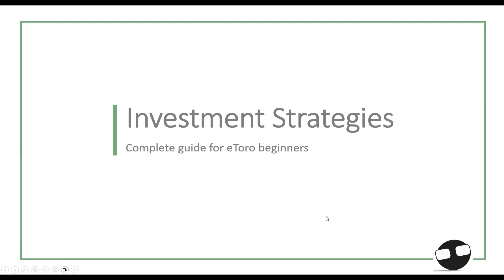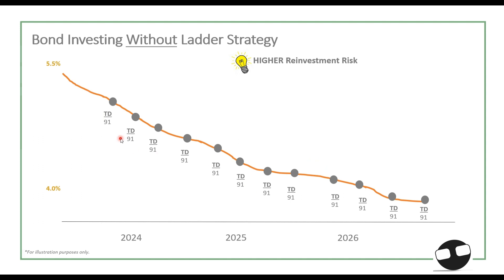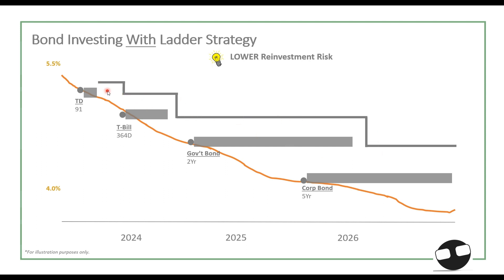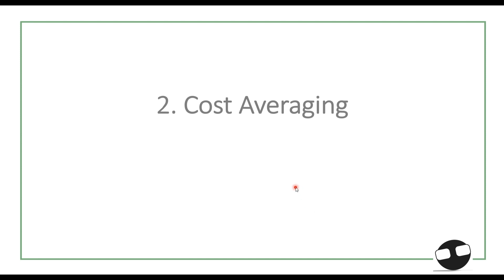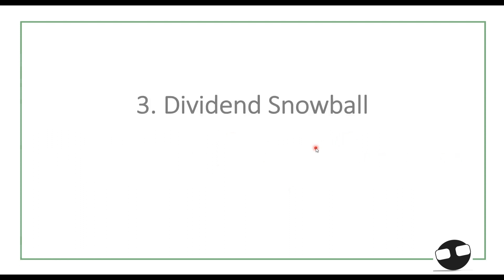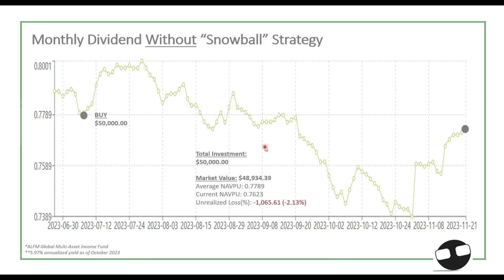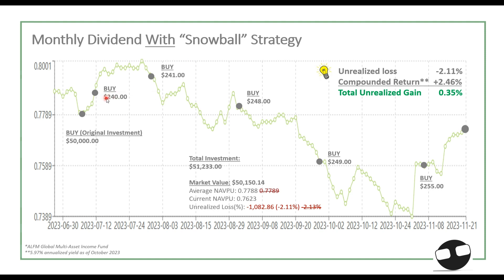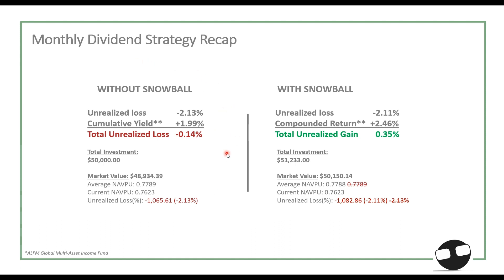🇵🇭 Investment Strategies for Bonds and Stocks | 14-December-2023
The video covers basic investment strategies both for bonds and stocks: Cost Averaging, Ladder Strategy and Dividend Snowball.

For better learning experience, please watch the requisite videos.

Image references:
1. Video Cover - Microsoft PowerPoint